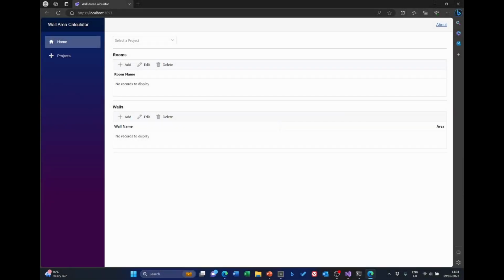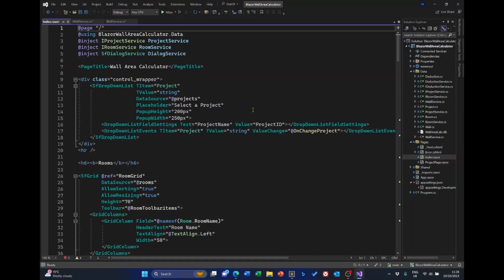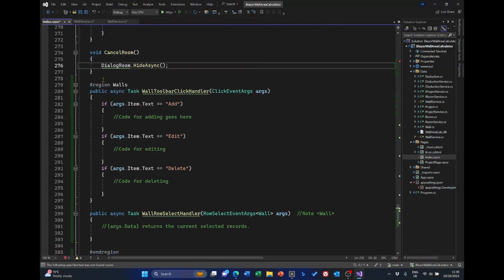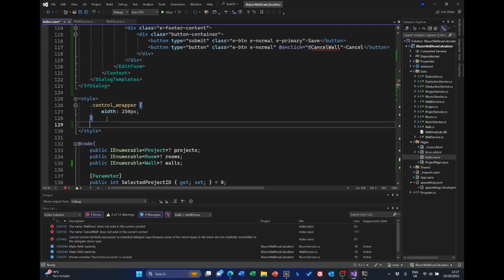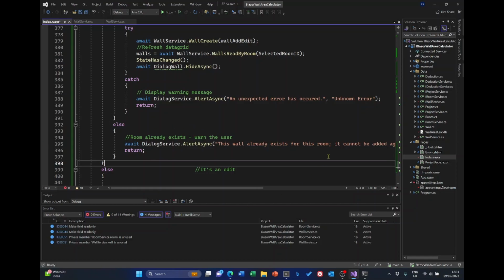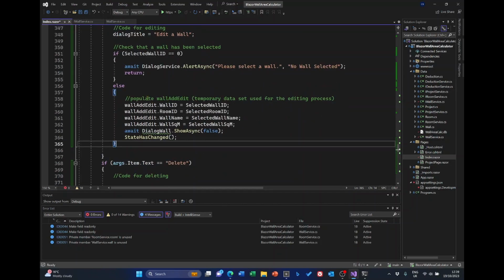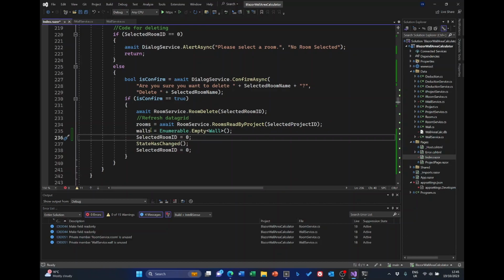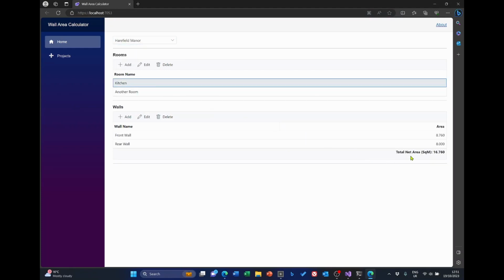Cascading Grids in Blazor - Part 6 - Linking Data Grids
A Home page with a drop-down list that links to a parent grid, which, in turn, links to a child grid on selection of a row in the parent grid.  The grids have 'Add', 'Edit' and 'Delete' toolbar items displaying appropriate dialog boxes for CRUD operations.